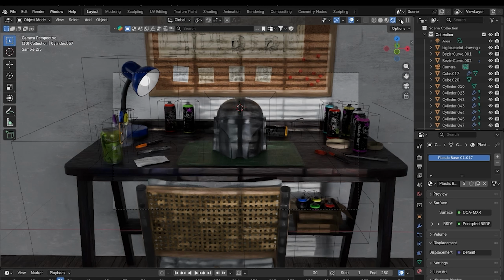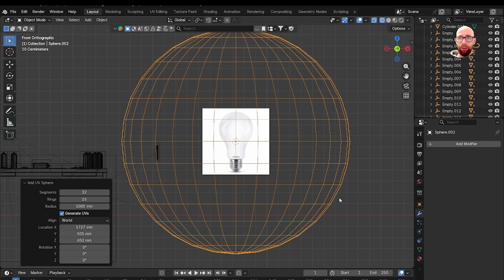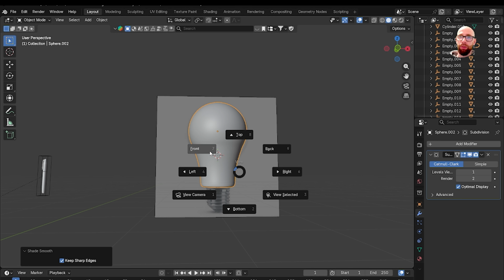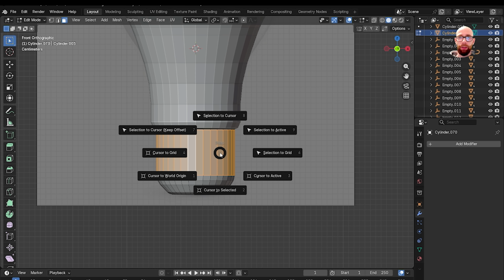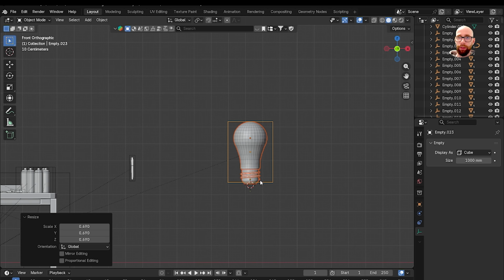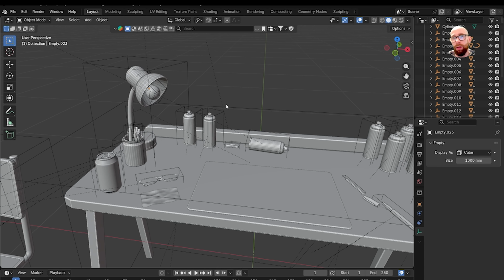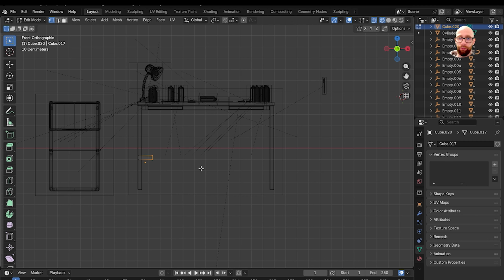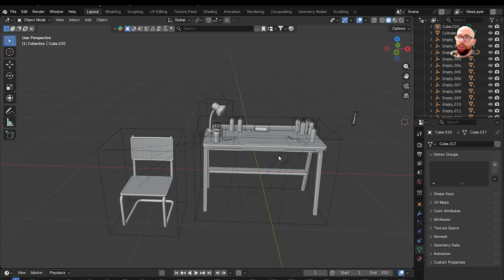Blender Beginner Course: Part 9 Light Bulb